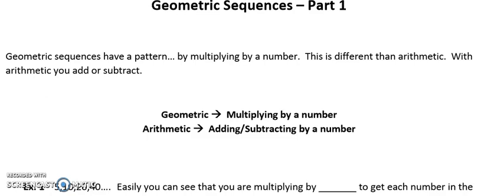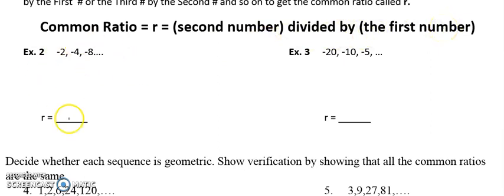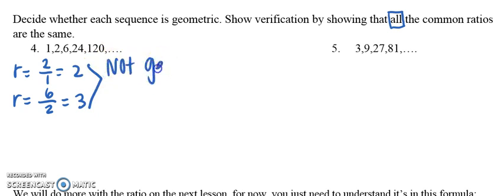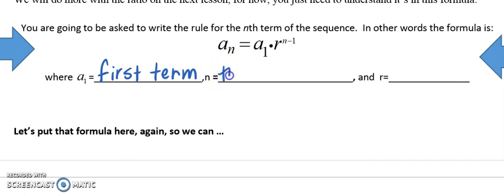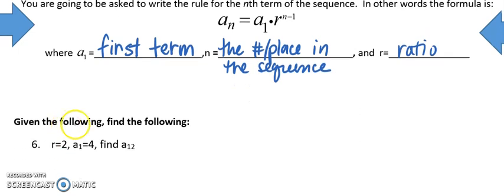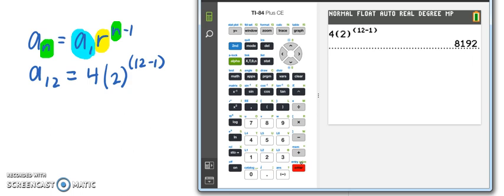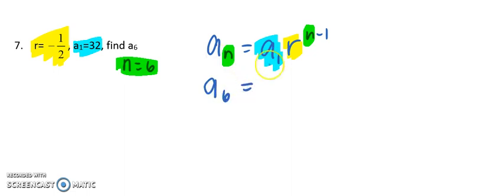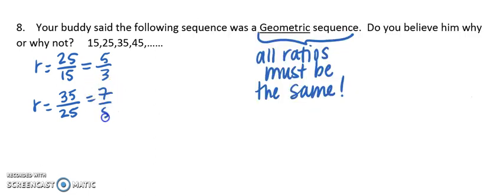D4 Geo Series and Sequences Day 1